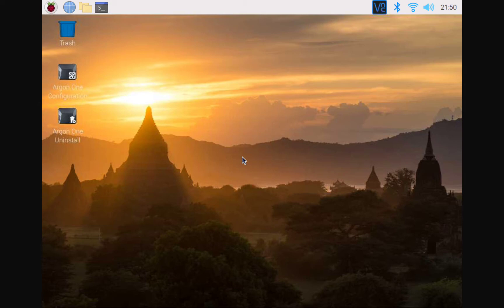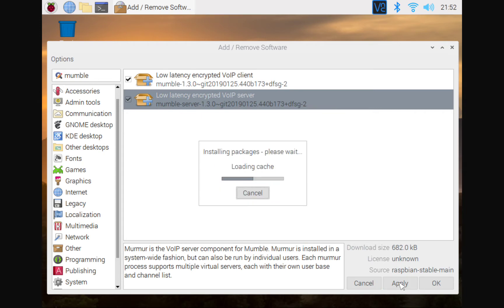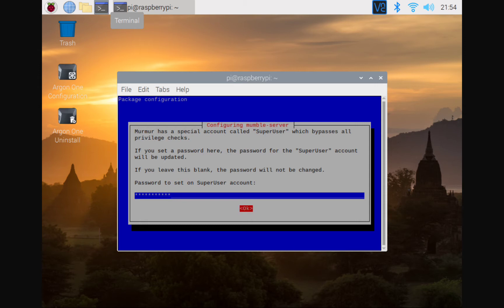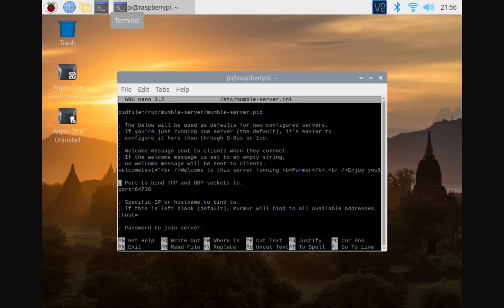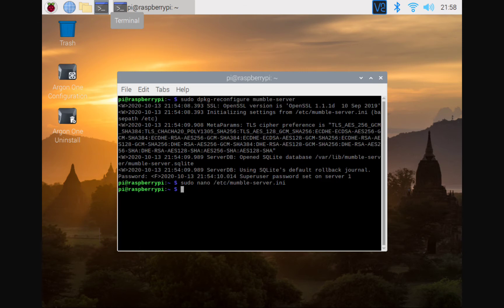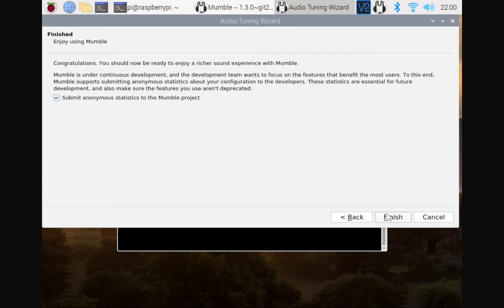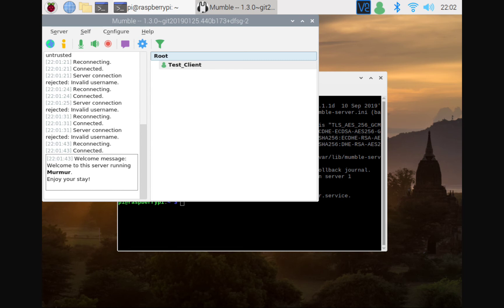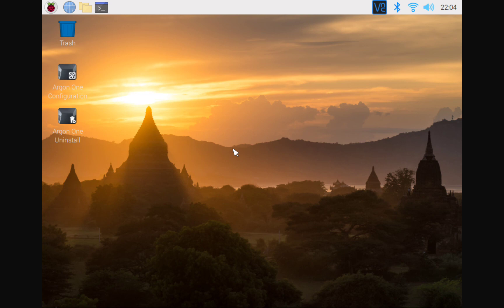RPiFTS Setup: Step 4 (install and configure Mumble Server and Client)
Alright guys, this is the last video for the RPiFTS Setup series. In this video, we will install Mumble Client/Server and onfigure for initial use.